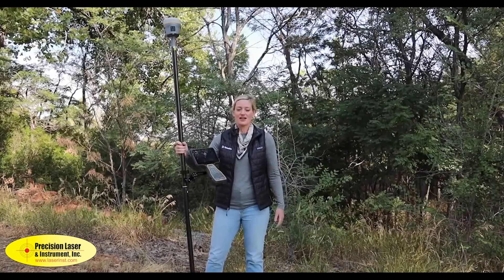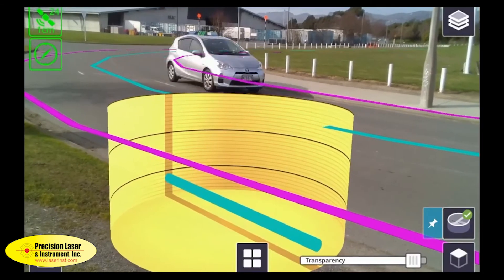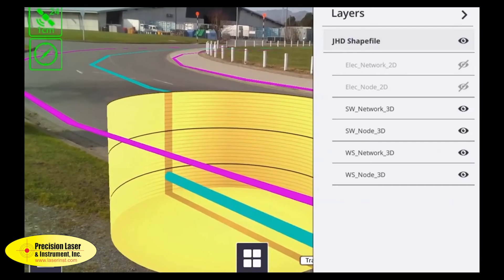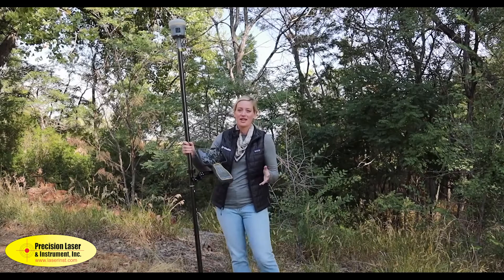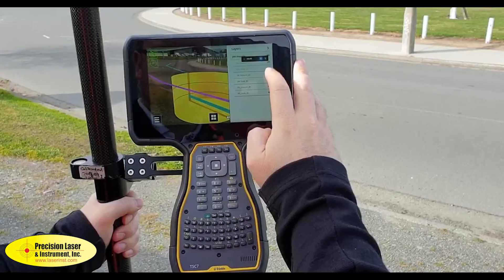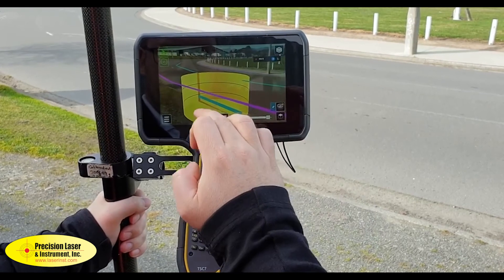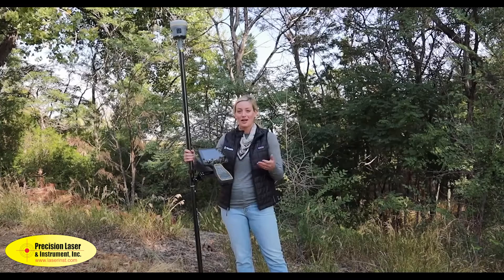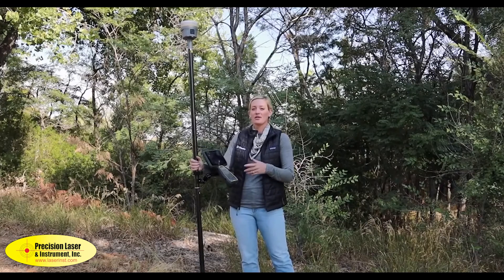Trimble SiteVision on the TSC7 & R12i GNSS System!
"Trimble has just released SiteVision for Windows, which is available on the Trimble TSC7 and T7 controllers when combined with the new R12i GNSS System!"

Schedule a Local Demo!